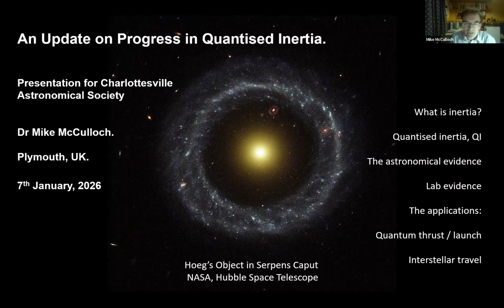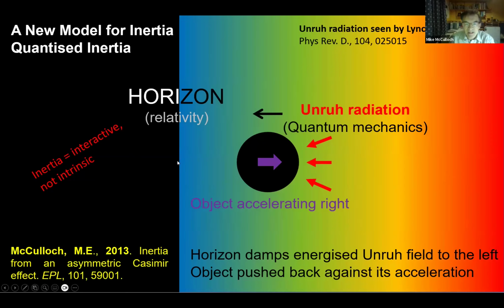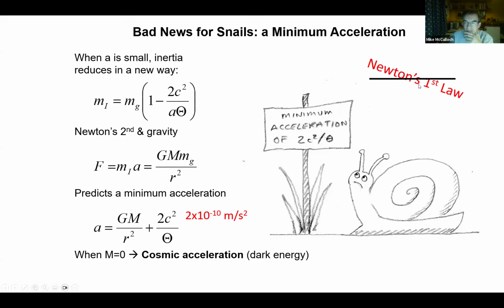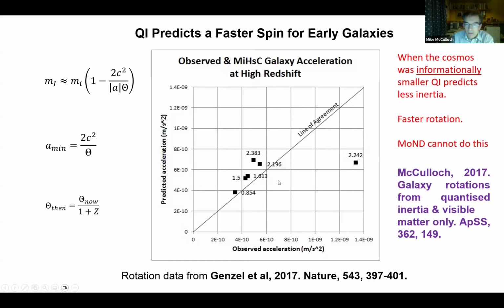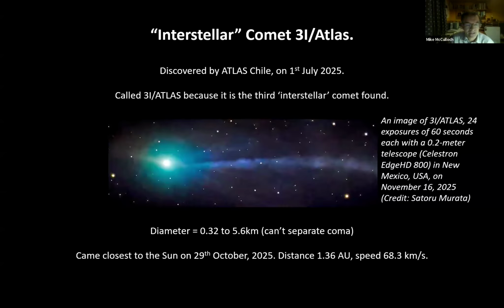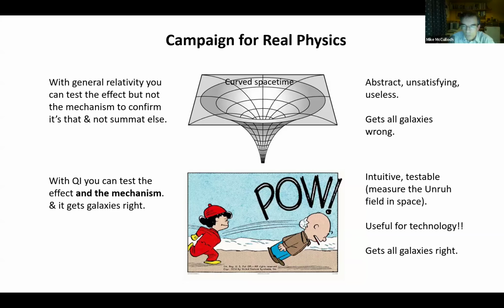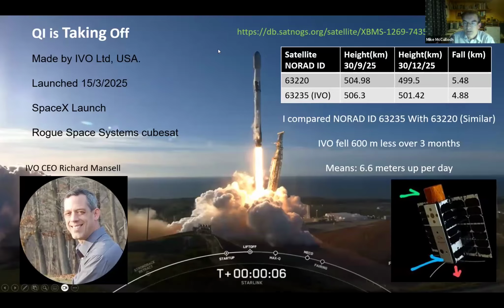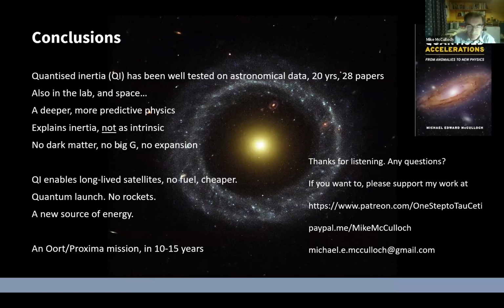Quantised Inertia Theory Update - Dr Mike McCulloch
A review of Quantised Inertia (QI) theory and the latest news of progress.  The QI theory successfully explains the galaxy rotation problem without the need for dark matter "fudge" as well as the anomalous orbits of wide binaries.  It does this by assuming that the property we know as inertia is not an intrinsic property of objects but is due to a push from a quantum vacuum.  It predicts that we can move objects by modifying that quantum vacuum.  A test was funded by DARPA and thrust was seen in several labs.
This was presented to the Charlottesville Astronomical Society on 7 Jan 2026.